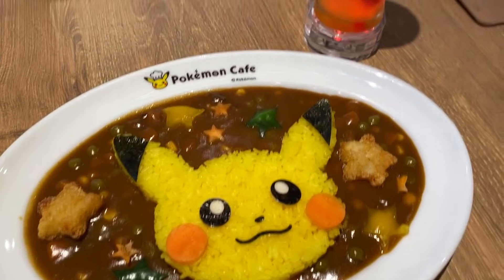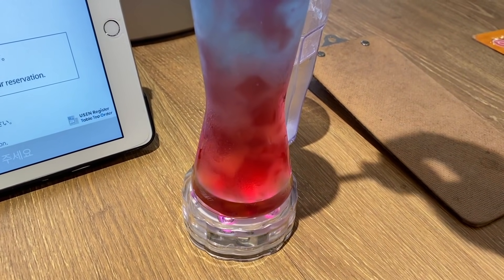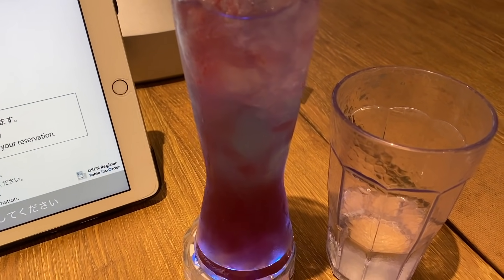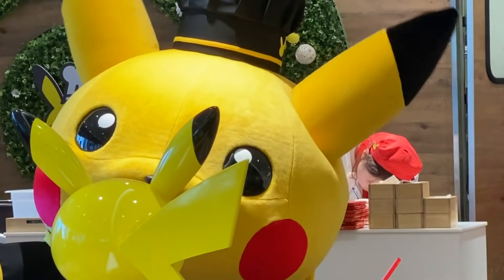LET'S GO TO THE POKEMON CAFE AND POKEMON CENTER! ☕💕| Japan Vlogs Day 6 2020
Hi everyone~!!

Here is day six of my 2020 Japan vlogs! In today's vlog I went to the Pokemon Center DX in Nihonbashi! I also went to the Pokemon Cafe which was super fun ♡
These vlogs were filmed in December/January~